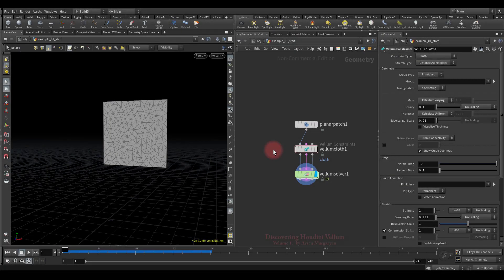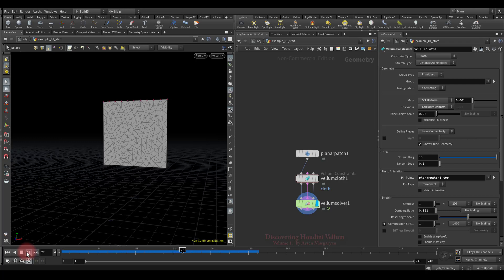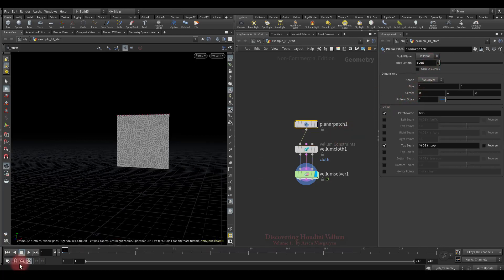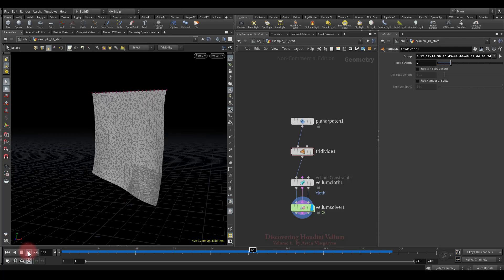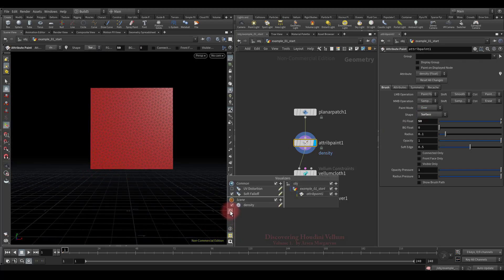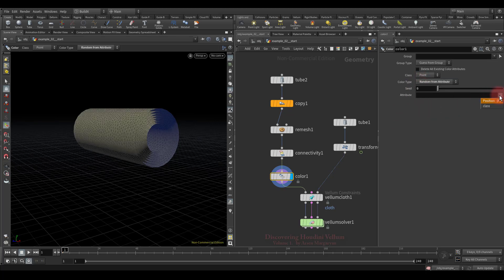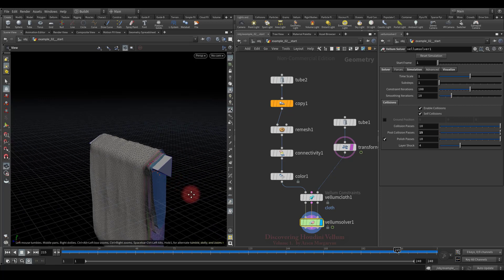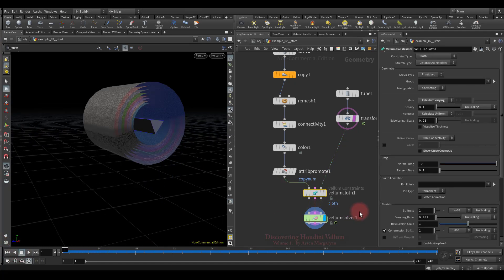Discovering Houdini Vellum 1 : Les12 - All about mass, calculation methods, and layers